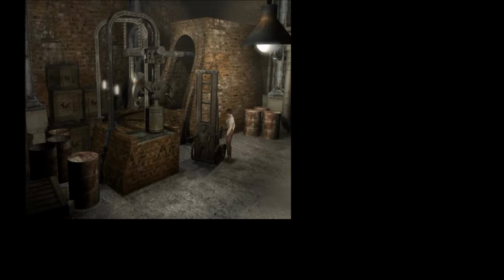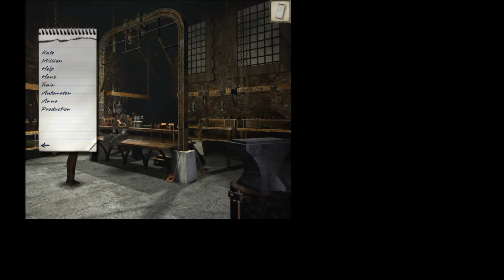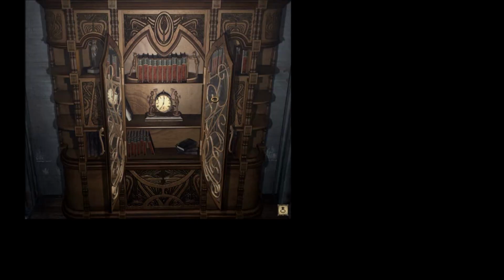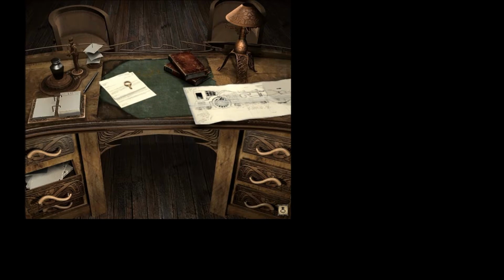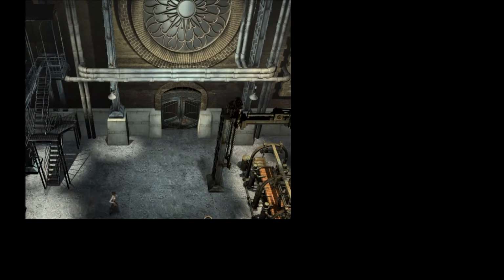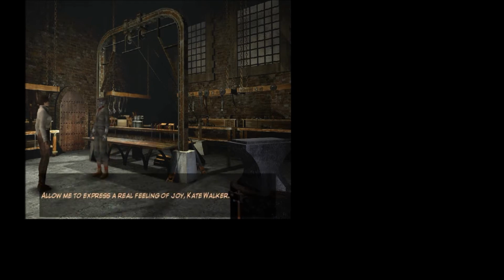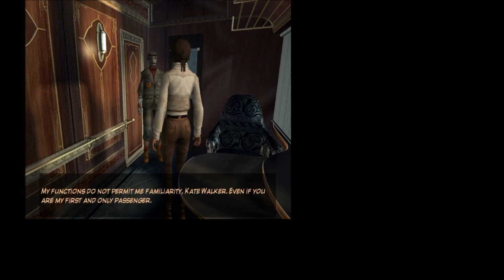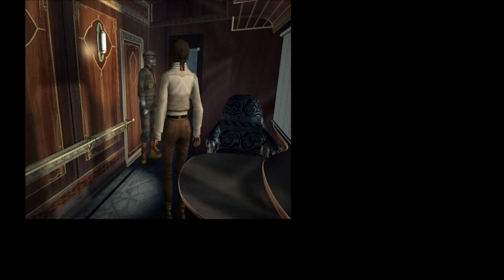Syberia Part 4 - Meeting Oscar